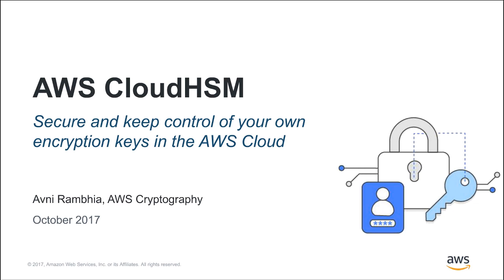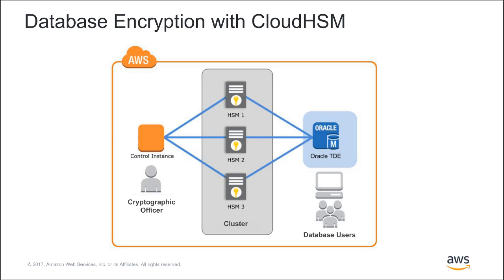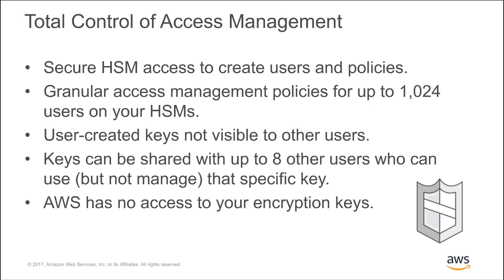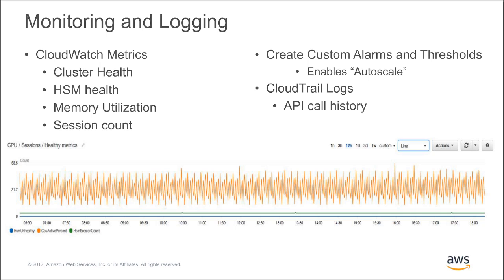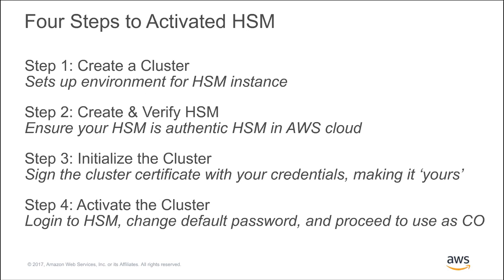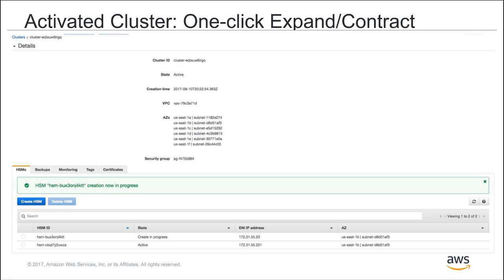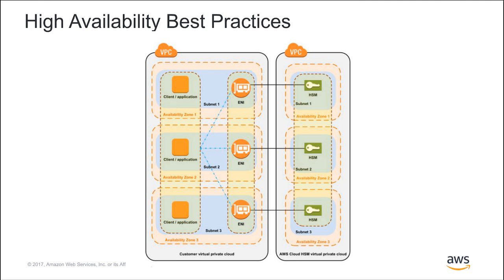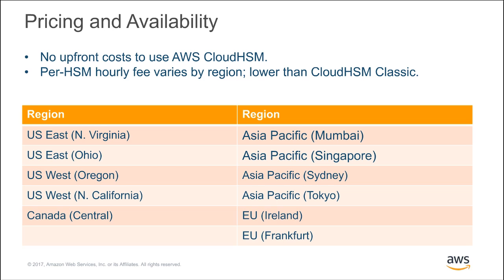CloudHSM: Secure Scalable Key Storage in AWS - 2017 AWS Online Tech Talks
Learning Objectives:
- Educate customers in the types of problems CloudHSM solves for them
- Build customer trust in the ability of CloudHSM to secure their workloads and data
- Energize customers to try out the service and use it to transfer and/or modernize workloads in AWS

Applications handling confidential or sensitive data are subject to corporate or regulatory requirements and therefore need validated control of encryption keys and cryptographic operations. CloudHSM brings the robust security and total control of traditional HSMs within AWS. This webinar will discuss how you can leverage CloudHSM to build scalable, reliable applications without sacrificing either security or performance. Attend this webinar to learn how you can quickly and easily build secure, compliant, fast and flexible applications with AWS CloudHSM.